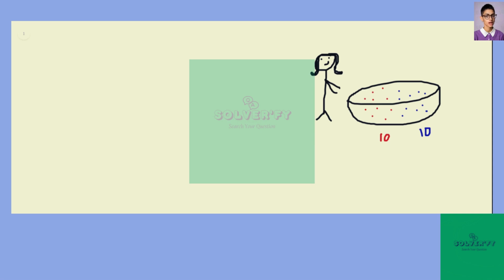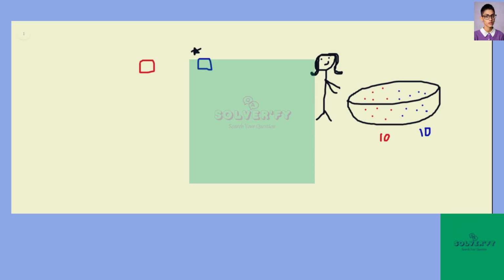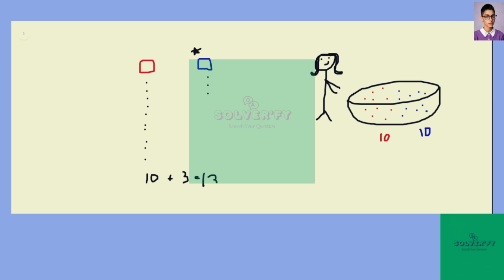[Math] Bowl contains 10 red balls and 10 blue balls. A woman selects balls at random without looking